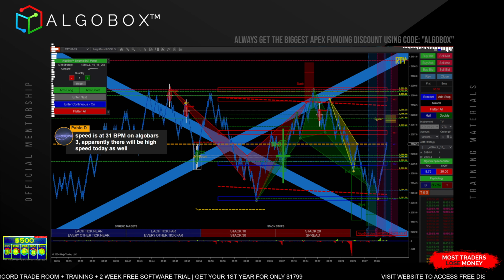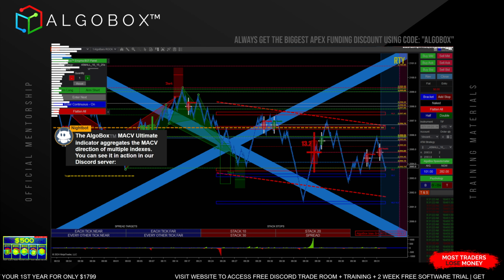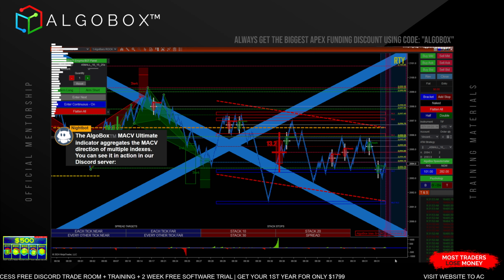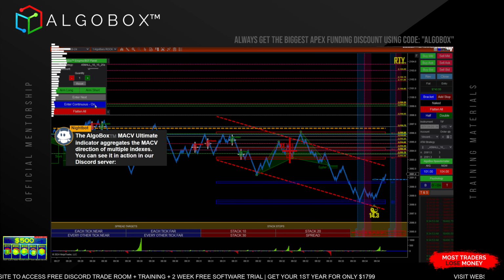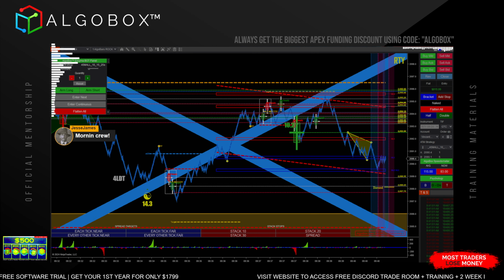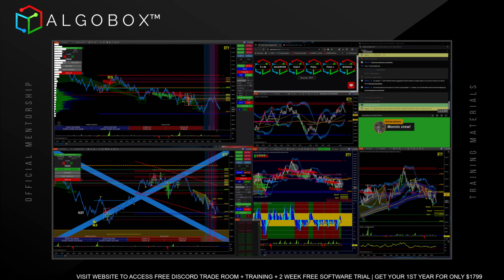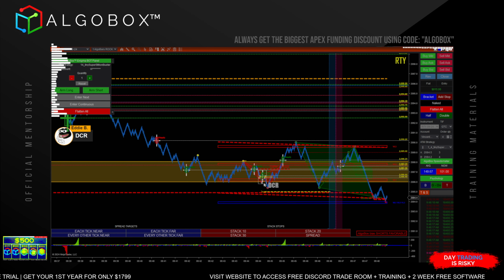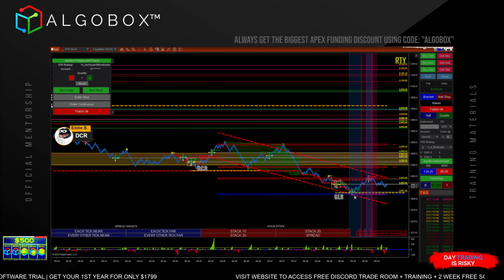Algorithmic LIVE Futures Trading | Morning Nasdaq with Vinny 🔴 NinjaTrader Trade Copier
Futures Trading LIVE STREAM. Best NinjaTrader Indicators. Join the Free Discord Trade Room & Learn to Day Trade futures, stocks, & forex like a professional quant trader with AlgoBox Pro Software for NinjaTrader.